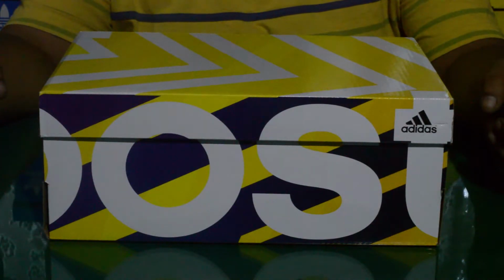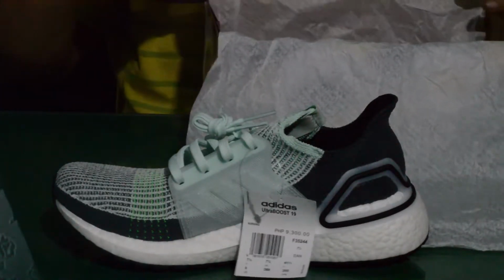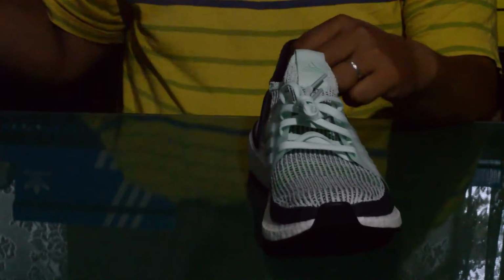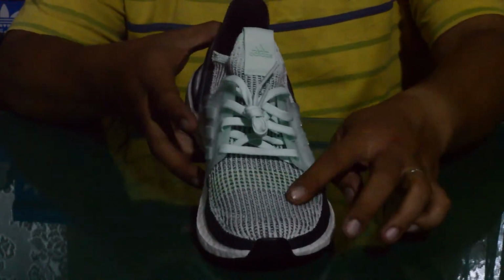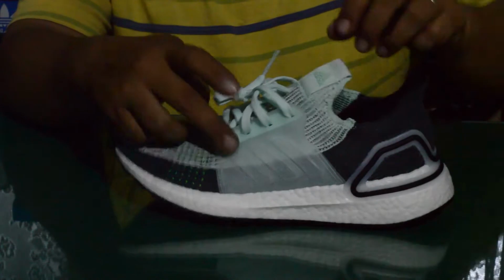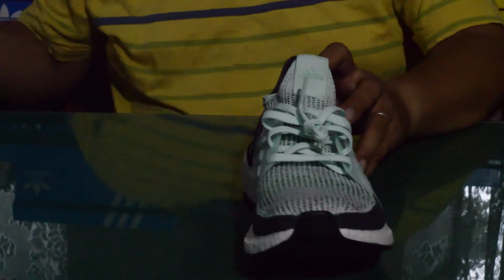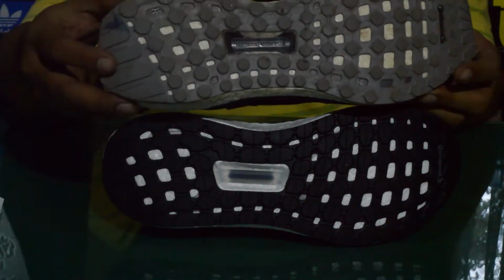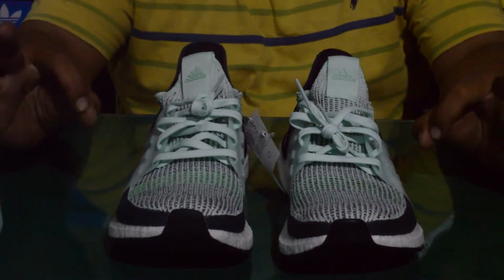Adidas Ultra Boost 2019 Ice Mint Unboxing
Another outlet store score from Adidas Riverbanks!